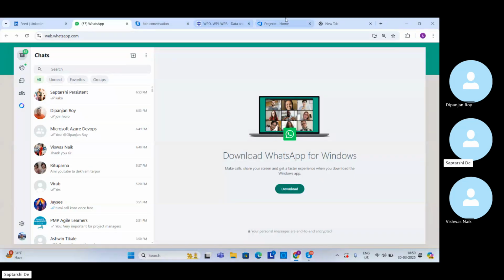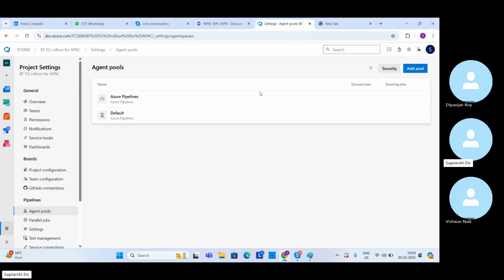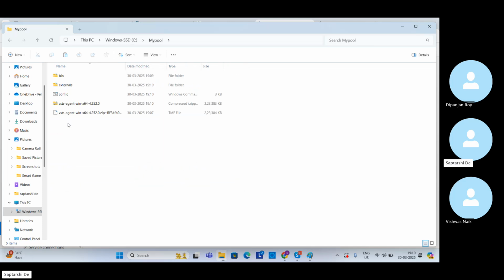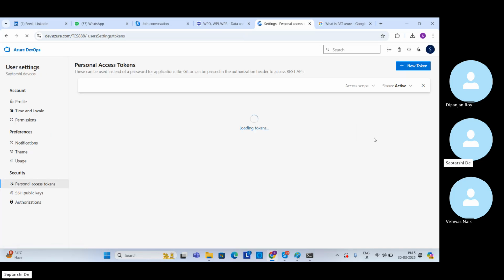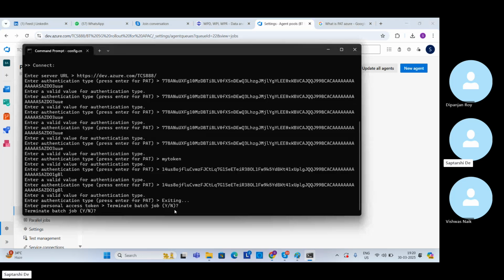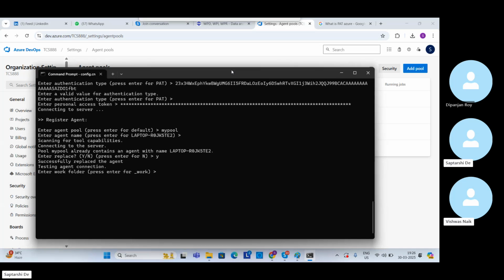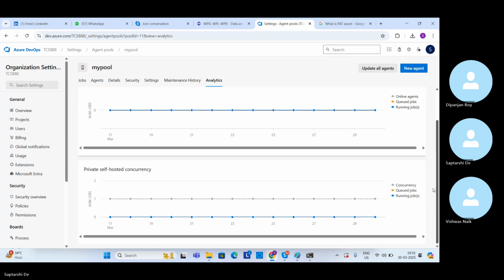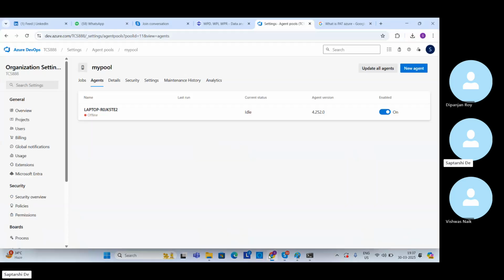CI CD Azure